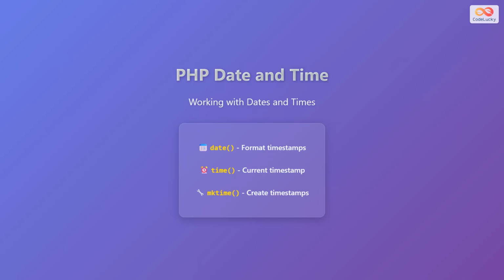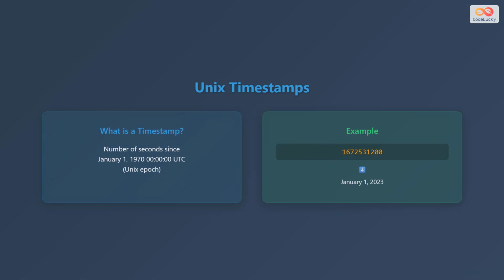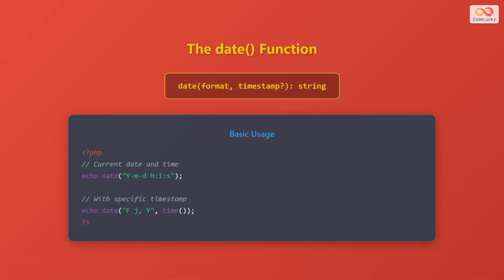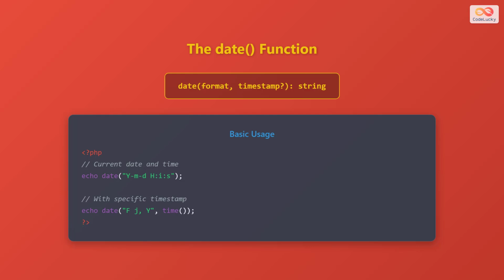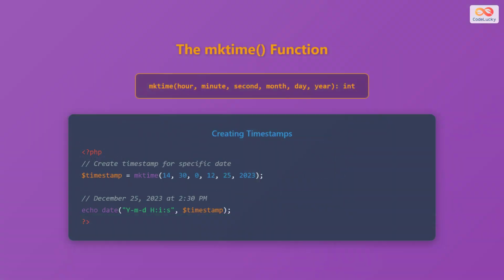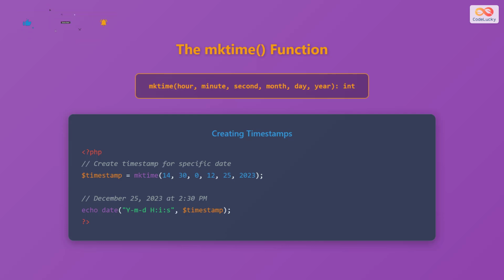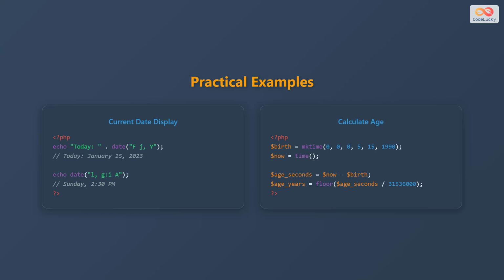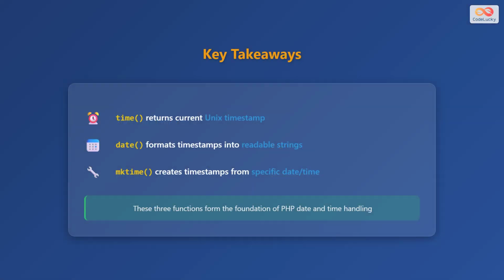PHP Date & Time: The Ultimate Beginner's Guide (time(), date(), mktime())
Learn how to handle dates and times in PHP with this beginner-friendly tutorial! ⏰ We'll cover the essential functions: `time()`, `date()`, and `mktime()` step-by-step. Perfect for PHP beginners!

This video will provide you with a solid foundation for working with dates and times in PHP. You'll understand what Unix timestamps are and how to use them effectively.

We'll start by explaining what Unix timestamps are, showing you how to get the current timestamp using the `time()` function. Then, we'll dive into the powerful `date()` function, demonstrating how to format timestamps into human-readable strings using various format characters. Finally, we'll explore the `mktime()` function, which allows you to create timestamps for specific dates and times.

By the end of this tutorial, you'll be able to display dates in different formats, calculate age from birthdates, and manipulate dates and times in your PHP applications with confidence. 🎉

Chapters:
00:00 - PHP Date and Time
00:29 - Unix Timestamps
01:00 - The time() Function
01:26 - The date() Function
02:08 - Date Format Characters
02:54 - The mktime() Function
03:34 - Practical Examples
04:32 - Key Takeaways
05:04 - Outro